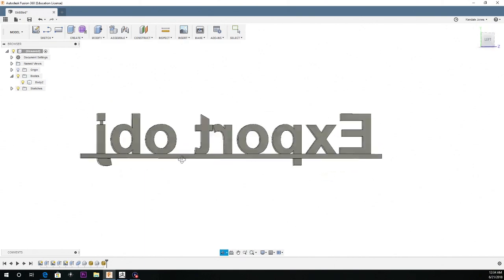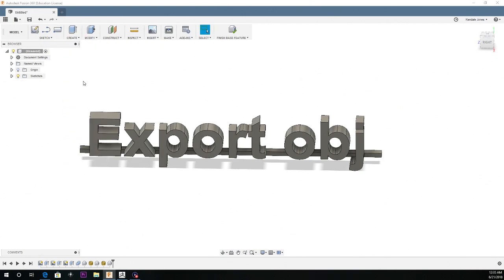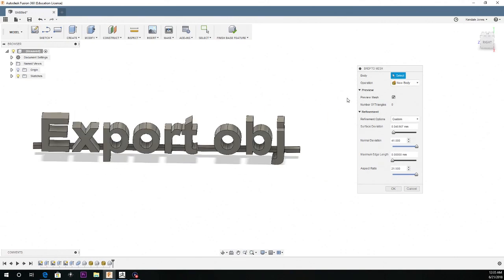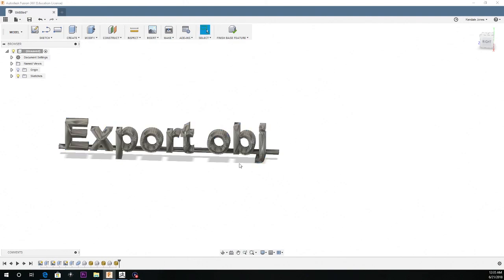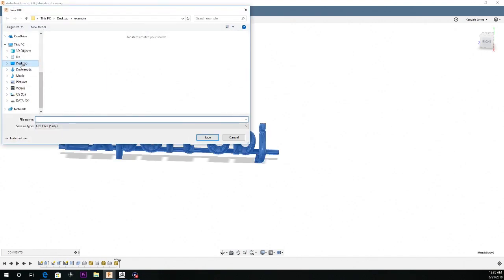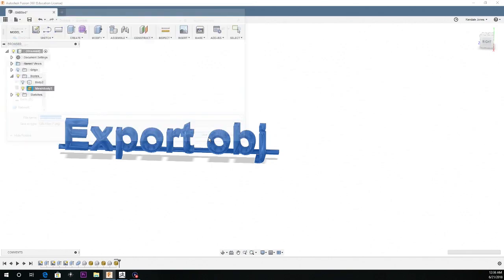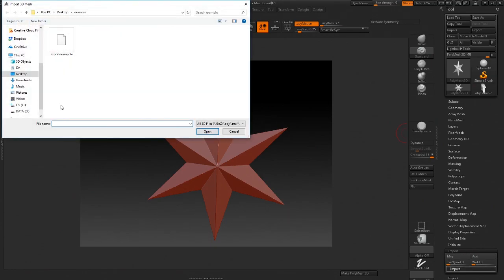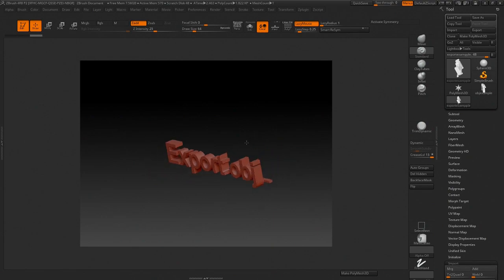How to export obj files from fusion 360 (MAYA,3DSMAX,ZBRUSH)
Gumroad How to export obj files from fusion 360 (MAYA,3DSMAX,ZBRUSH). This video is how to export OBJ files from Autodesk fusion 360 , to be imported to other programns like zbrush,maya,or 3ds max.